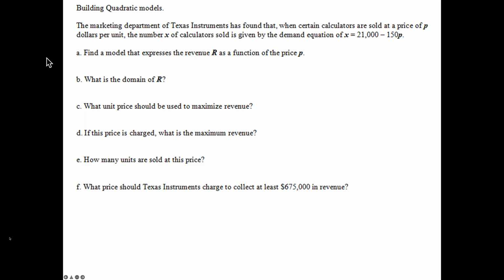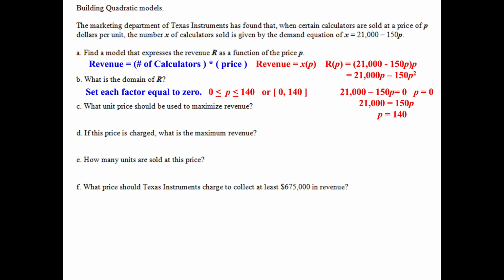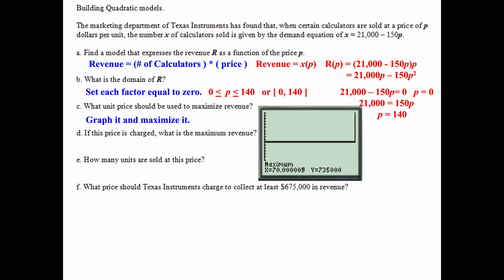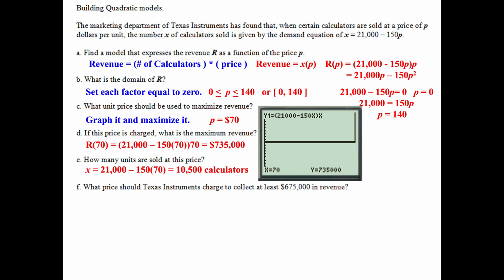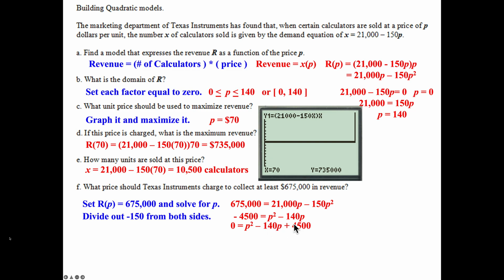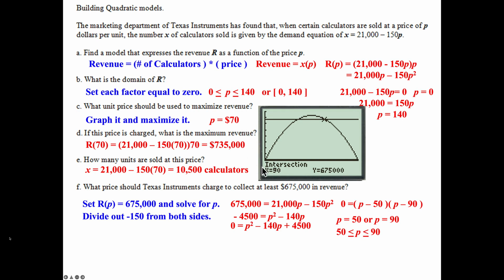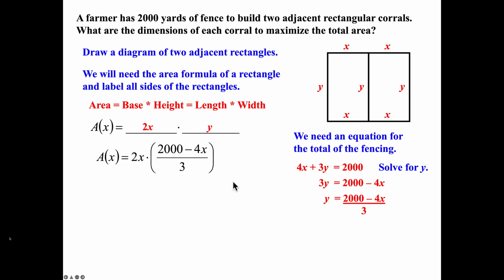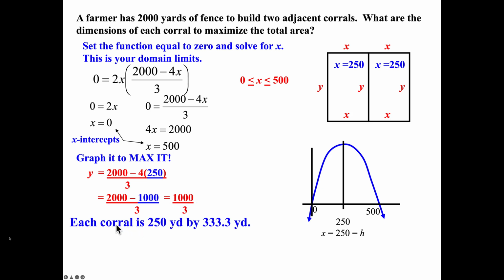MAT 151 4 4 1